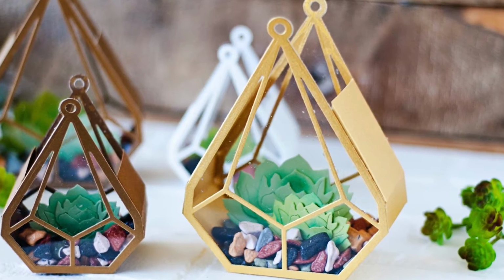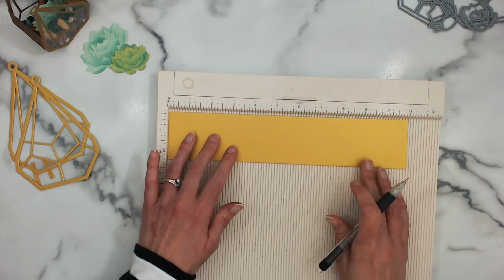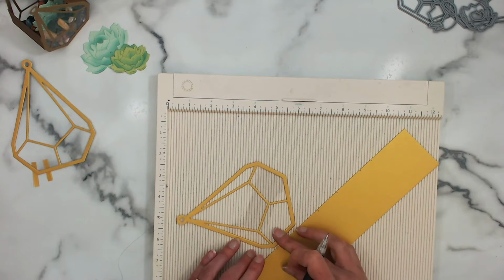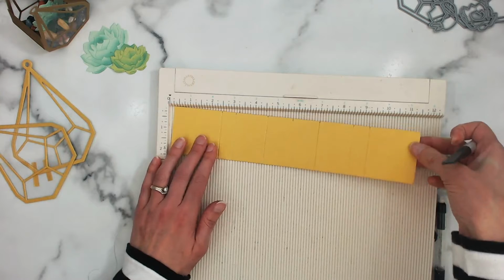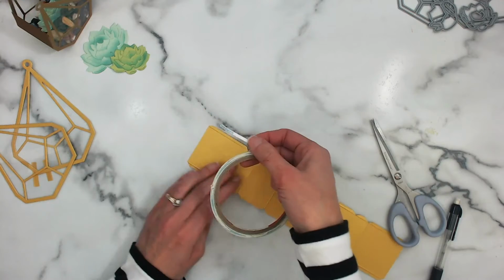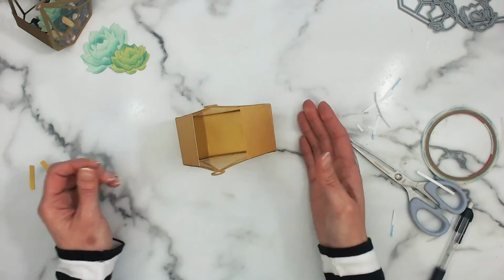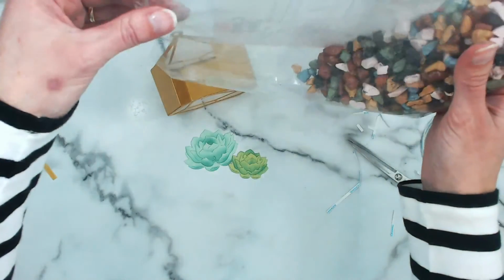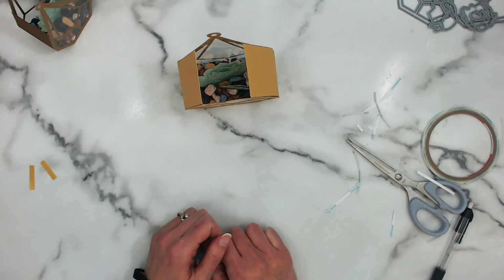Project How-to: Terrarium Treat Boxes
In this video we'll show you how to turn our Terrarium dies into 3-dimensional boxes! Fill them with our BotaniCuts Succulents dies and chocolate rocks for treat that's both fun and beautiful!

The products shown in this video will be available beginning on April 26th